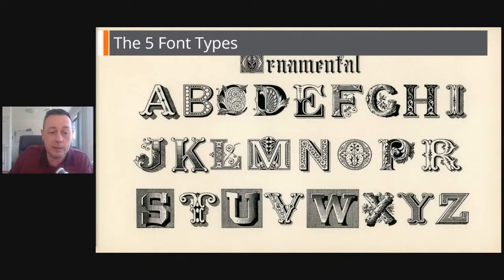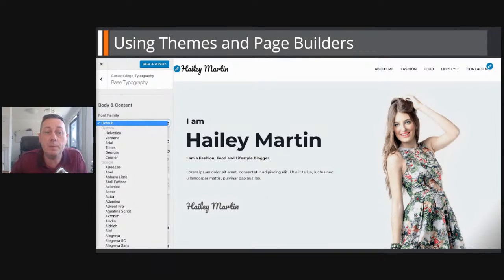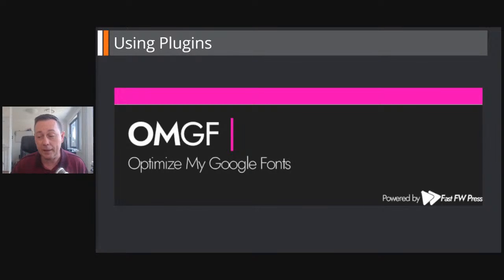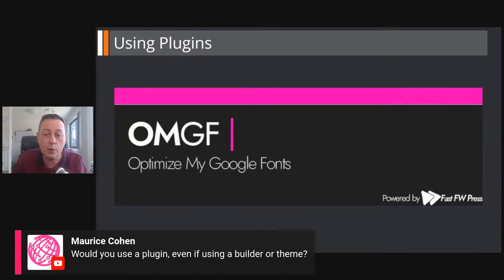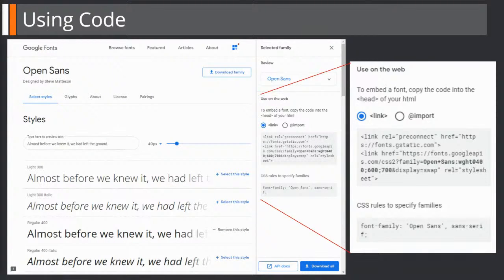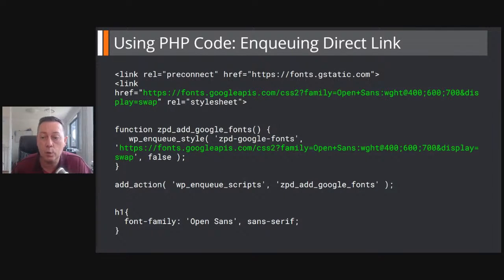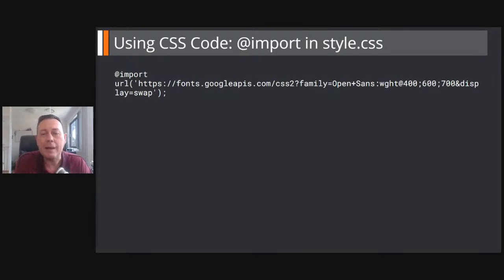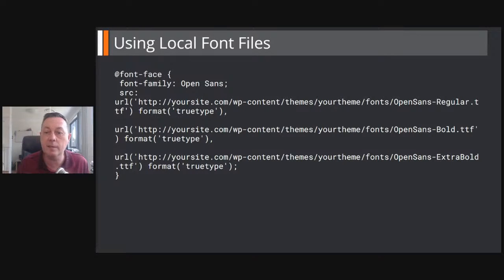Using Google Fonts With WordPress - WPQuickies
In this lunchtime WPQuickies, I show you how to use Google Fonts with your WordPress website with code and using plugins.

Suggested by regular WPQuickies viewer Joey J.

🌟Highlights:
* How to find Google Fonts
* Font Types
* Code and plugin options